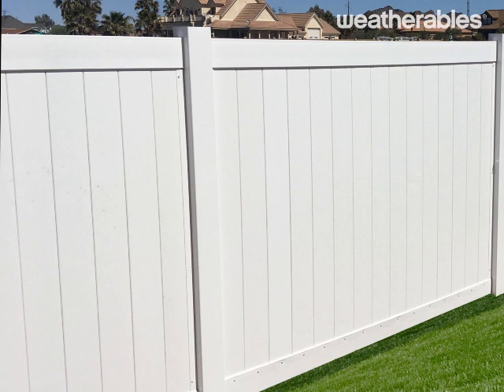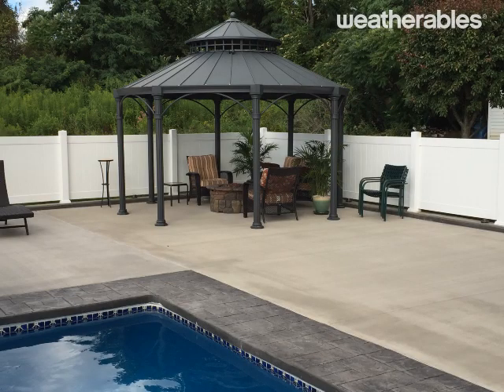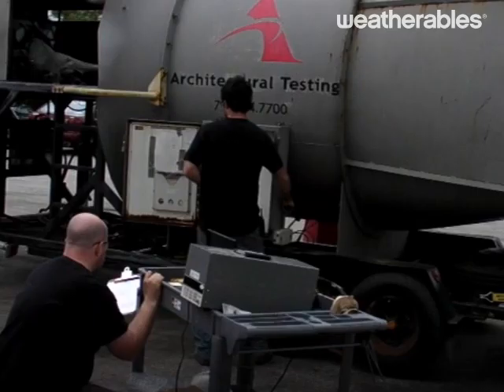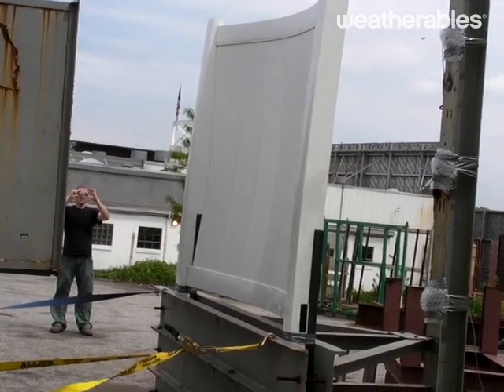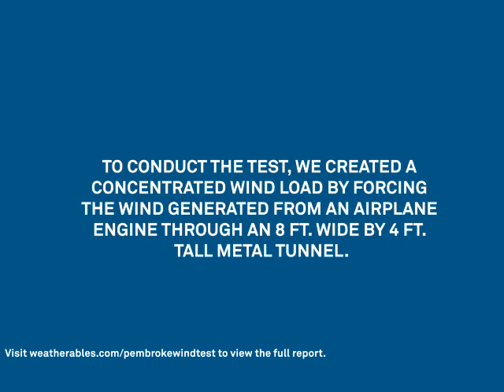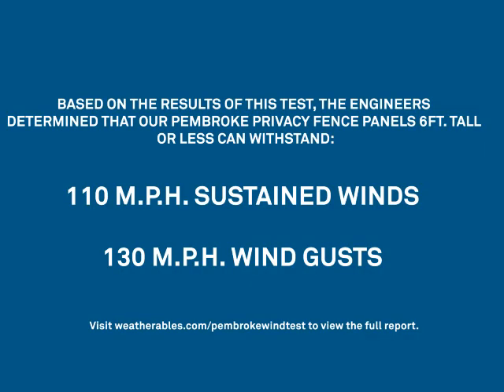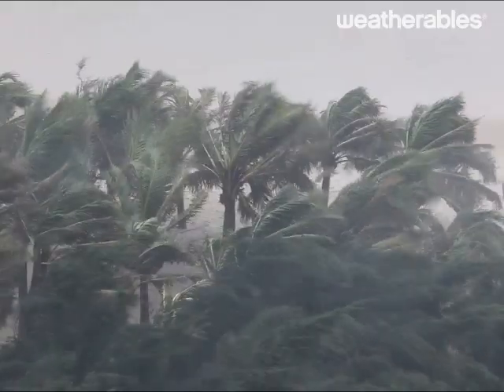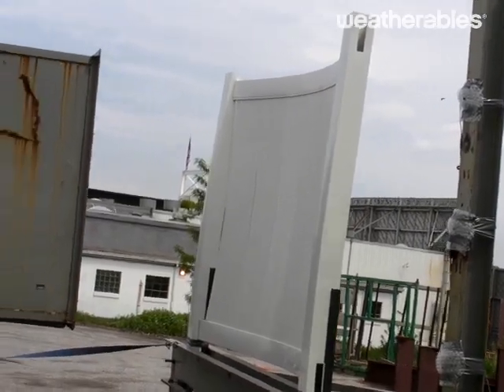Weatherables Pembroke Vinyl Privacy Fence Wind Test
Weatherables is an industry-leading vinyl fence manufacturer, providing the highest quality vinyl fencing and railing on the market. We offer a wide variety of vinyl privacy fencing options that are durable, easy to maintain, and come with a lifetime residential warranty. This video walks you the wind test we conducted to show the strength of our Pembroke tongue & groove privacy fencing. Based on the results of this test, the 3rd party engineers determined that our Pembroke Vinyl Privacy Panels that are 6-foot-tall and less can withstand up to 110 mph of sustained winds and 130 mph of wind gusts. Visit Weatherables.com for more information or to view all of our fence styles.

Your fence must be installed following the high wind installation guides provided in the installation guide to withstand the wind loads tested.